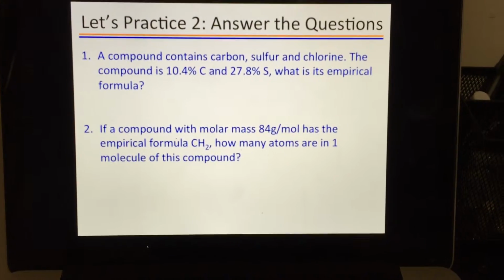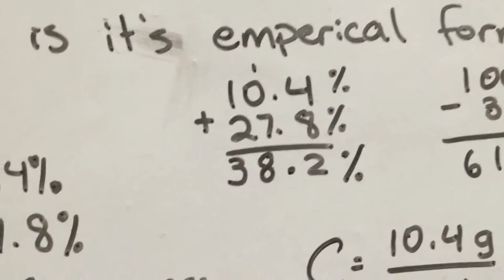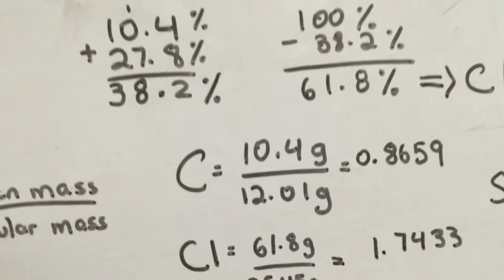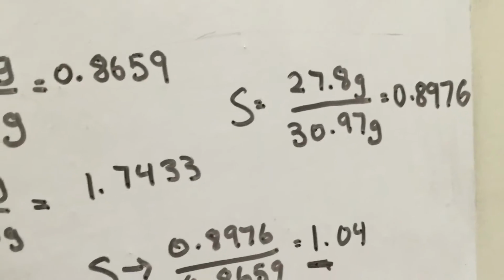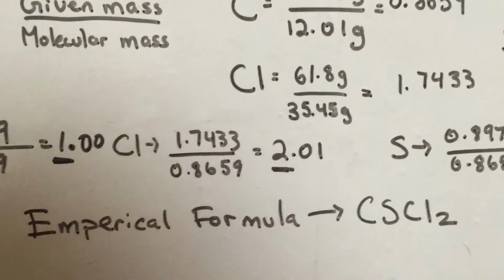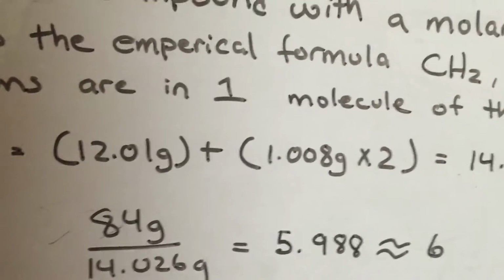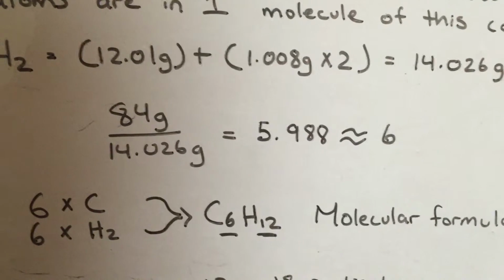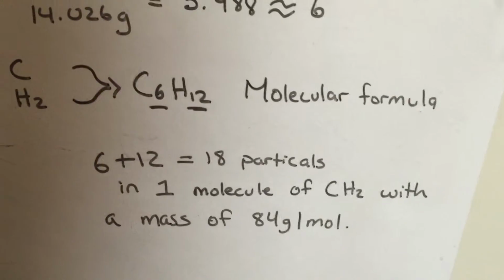CHEM 102 F14 HUNTER - MUMINUR RAHMAN